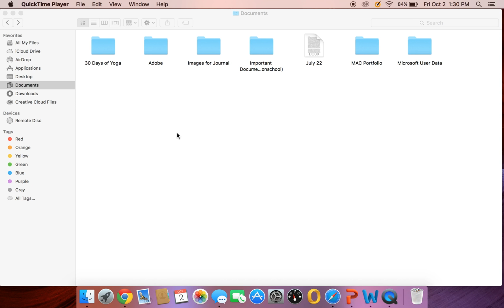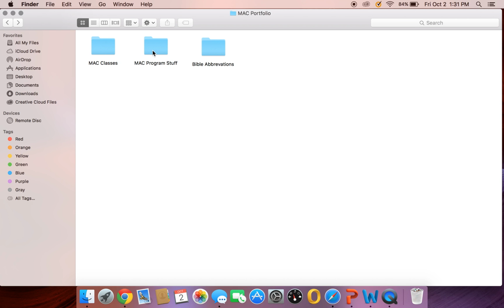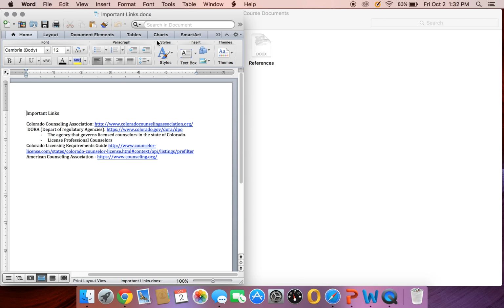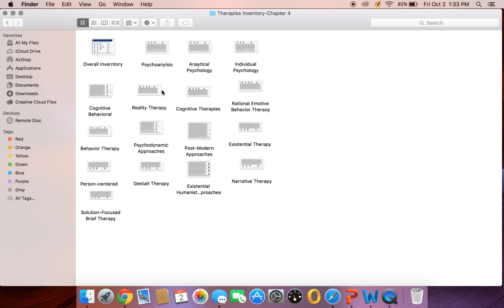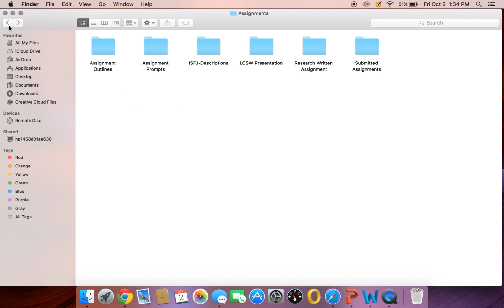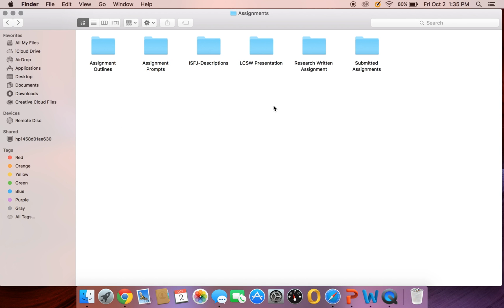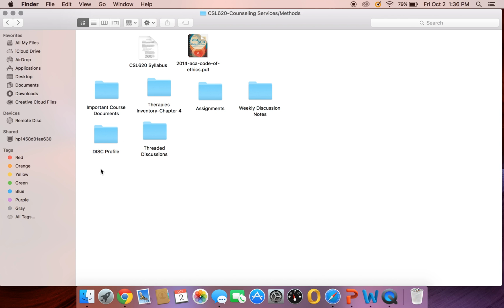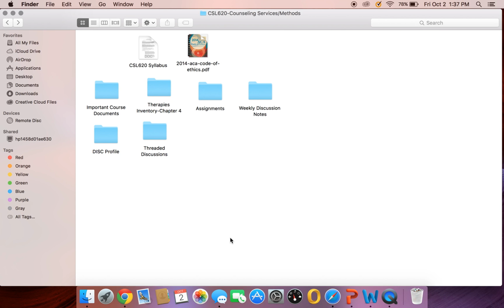Final Ashley Moore CSL620